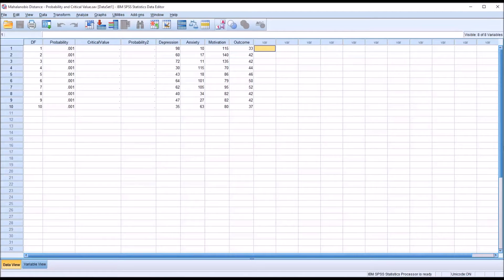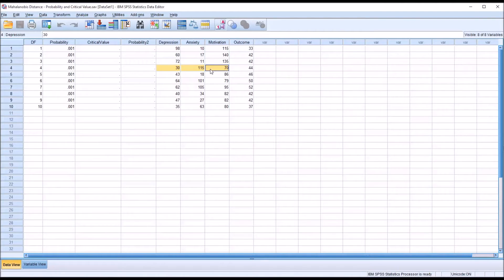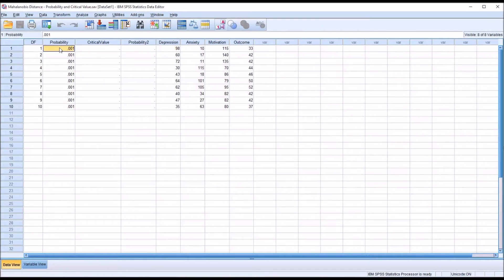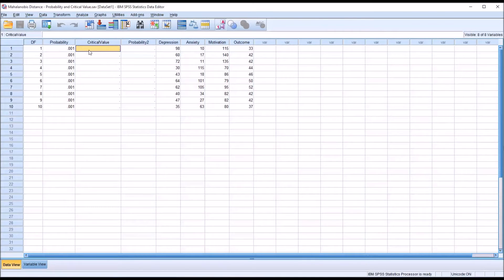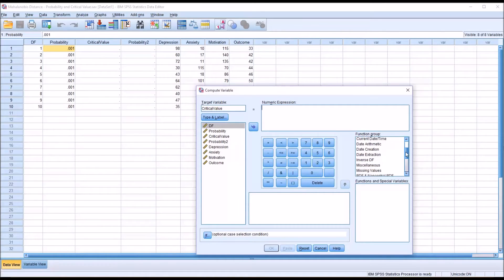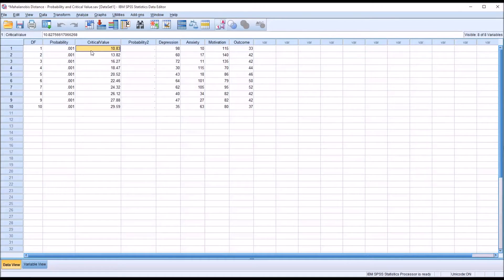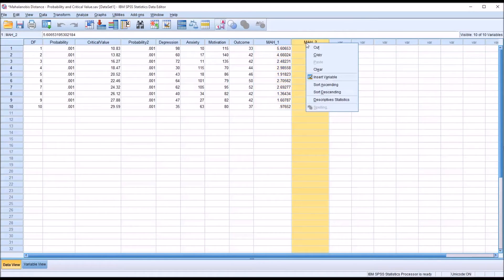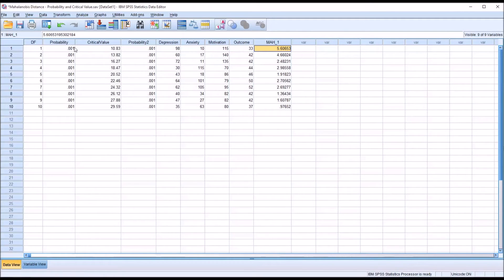Understanding Mahalanobis Distance including Probabilities and Critical Values using SPSS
This video explains Mahalanobis distance using SPSS, including calculating probabilities and critical values. Mahalanobis distances are used to identify multivariate outliers.